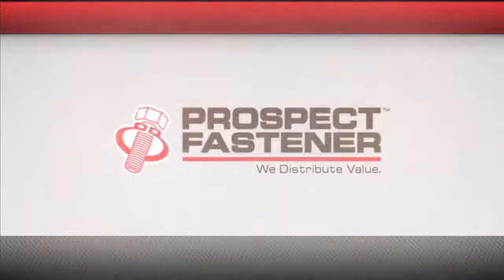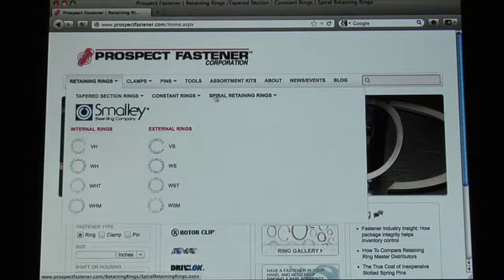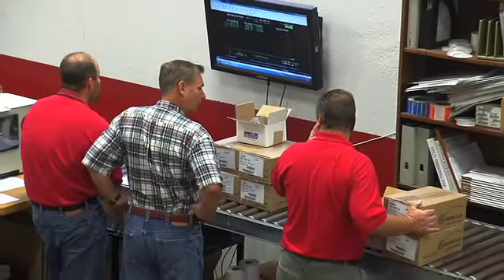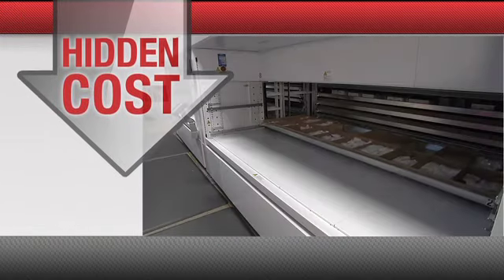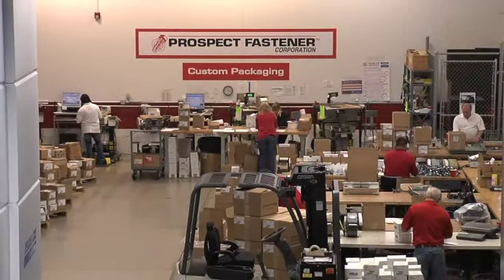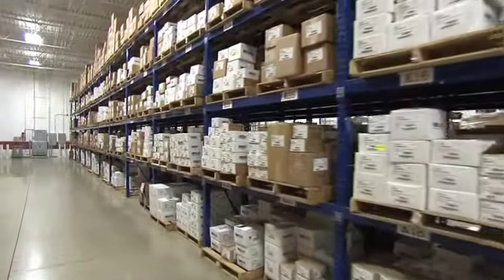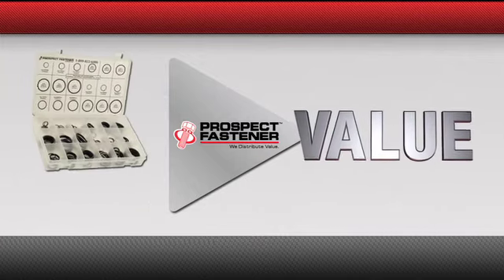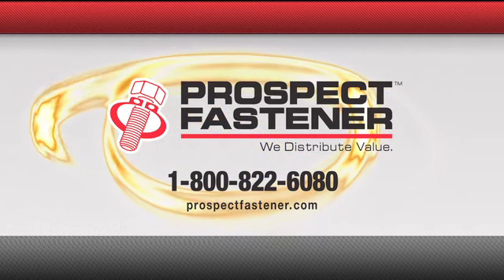Why Prospect Fastener is Your Best Resource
Whether you need standard parts or hard-to-find items, Prospect Fastener is your go-to partner for all of the fasteners you need to keep your business running.